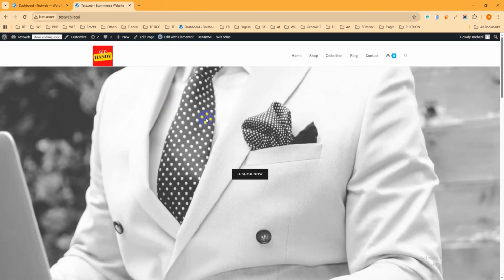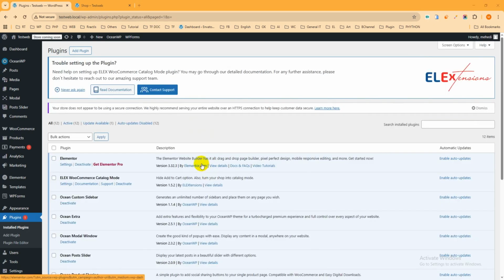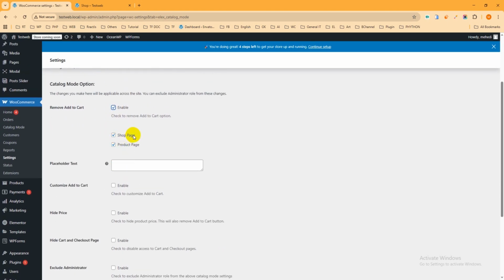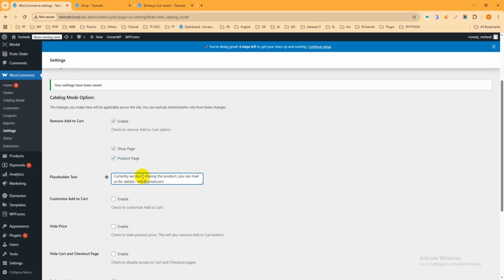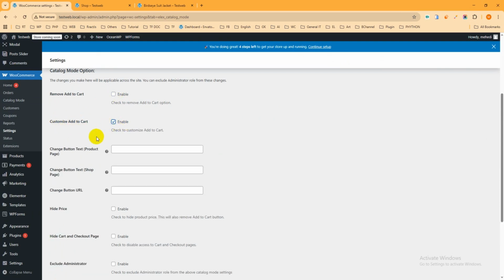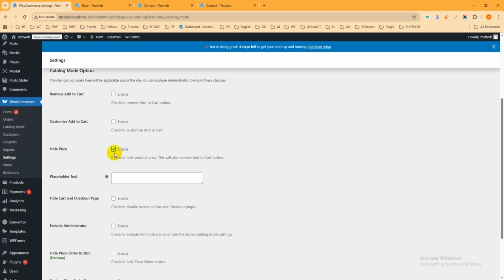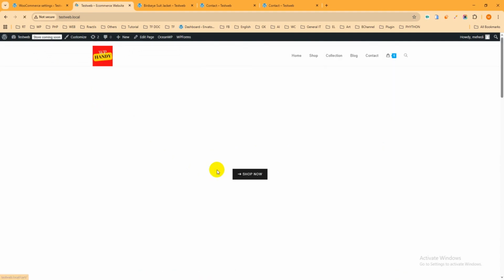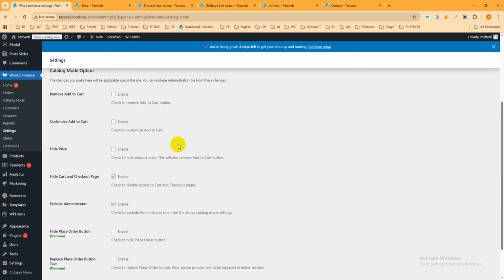How to Enable WooCommerce Catalog Mode | Turn Shop into Online Catalog in WordPress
Want to enable Catalog Mode in WooCommerce and turn your online store into a professional product catalog without showing “Add to Cart” or checkout options? 🛒📒

📌 What is WooCommerce Catalog Mode?

WooCommerce Catalog Mode allows you to hide the “Add to Cart” and Checkout buttons on your shop. Instead of buying products directly, visitors can only browse your products — just like a digital catalog.

💡 Why Use WooCommerce Catalog Mode?

✅You might want to enable Catalog Mode if:
✅You want to showcase products without selling online
✅Your store is B2B, wholesale, or distributor-based
✅You prefer customers to request a quote instead of placing direct orders
✅Your shop is under maintenance but you still want products visible
✅You want a clean product catalog website for display only

In this step-by-step tutorial, I’ll show you how to activate WooCommerce Catalog Mode in WordPress easily. Catalog Mode is perfect if you want to:

Showcase products without selling directly online

Display product details for B2B, wholesalers, or distributors

Collect inquiries instead of orders

Temporarily disable checkout but keep the shop visible

📌 In this video, you’ll learn:
✅ What is WooCommerce Catalog Mode and why you need it
✅ How to enable Catalog Mode in WooCommerce (step by step)
✅ How to hide “Add to Cart” button in WooCommerce shop & product pages
✅ How to turn your store into a product showcase only
✅ Best practices for using Catalog Mode in WordPress
✅ How to Enable WooCommerce Catalog Mode

Great for businesses that don’t want direct sales but only want to showcase products

Perfect for B2B websites, distributors, wholesalers, and manufacturers

Ideal for shops that are under maintenance or coming soon

Helps when you want price inquiry requests instead of online orders

🔥 With this tutorial, you can quickly turn your WooCommerce store into a catalog, hide add-to-cart buttons, and provide a clean browsing experience for your customers.

 for more WordPress tutorials, WooCommerce tips, and Elementor tricks every week!

💬 If you have any questions about WooCommerce or WordPress, drop them in the comments — I’ll be happy to help!